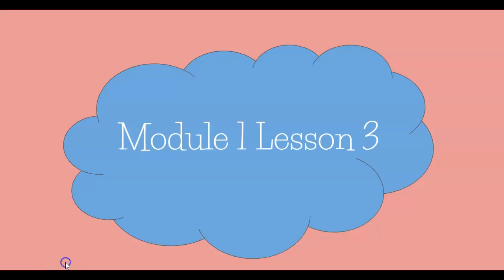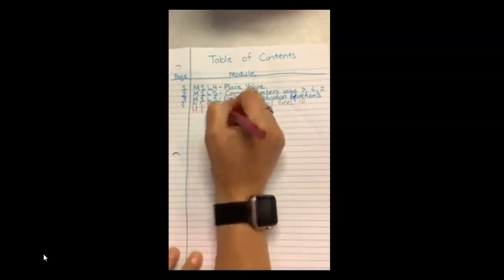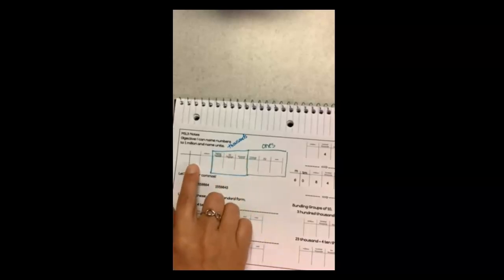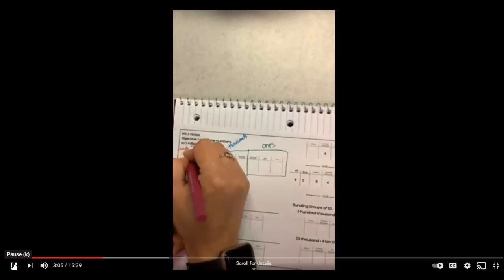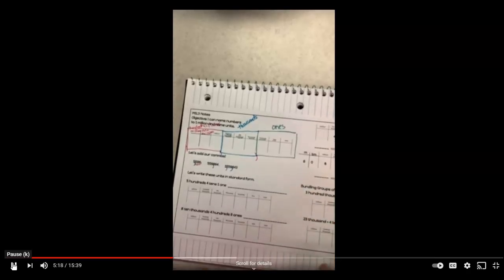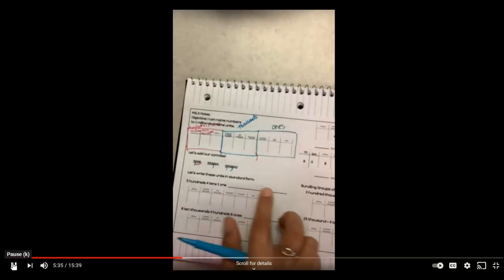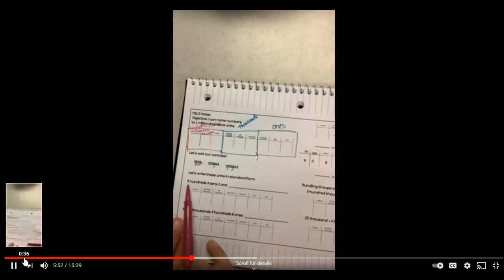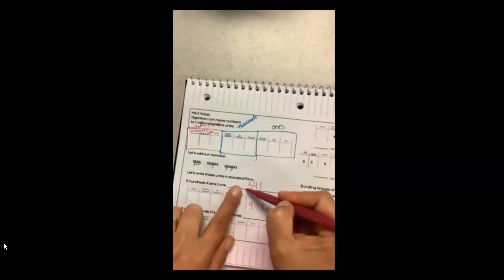Module 1 Lesson 3 Complete Video